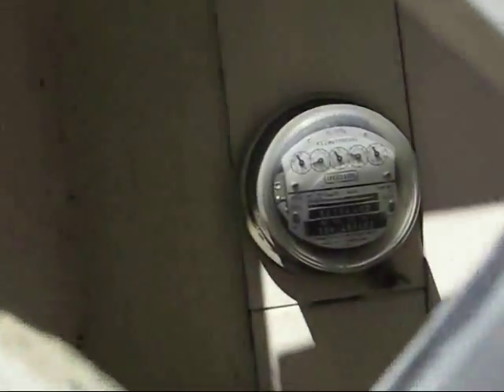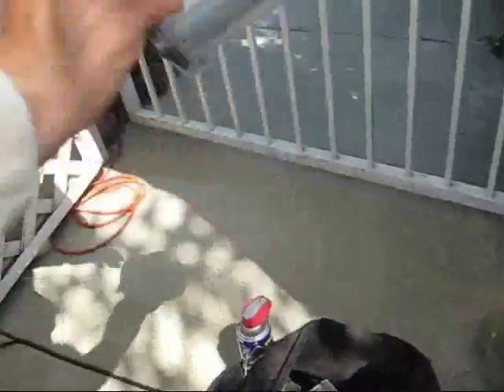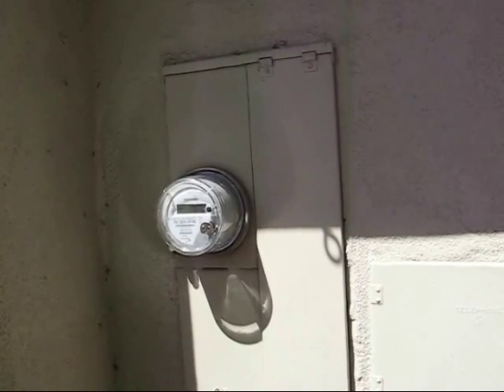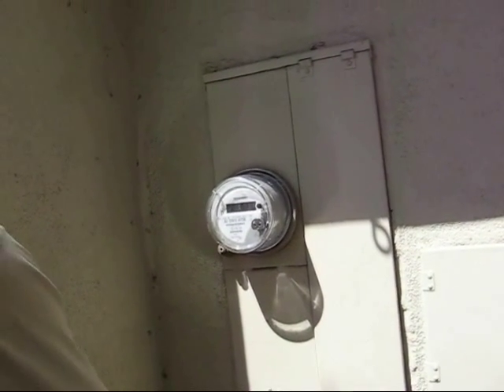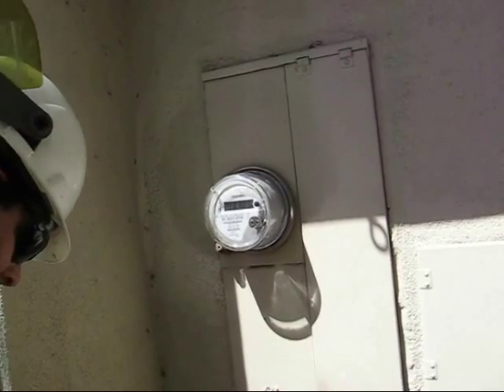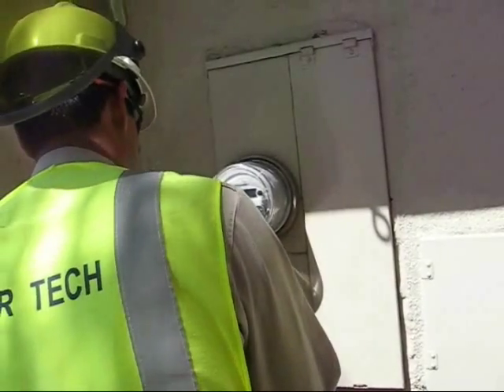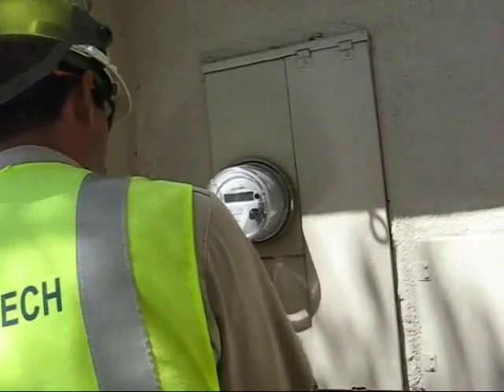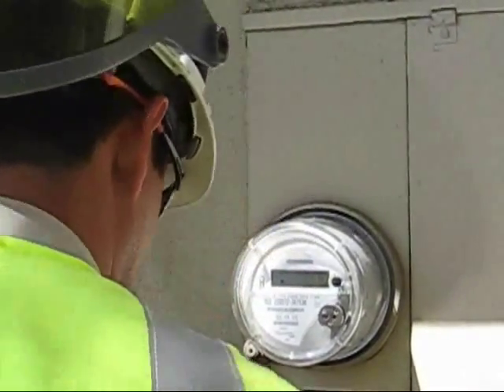Edison SmartConnect™ Meter Upgrade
I got my smart meter installed today.

The new Itron Centron digital meter replaced a mechanical Landis & Gyr which has 91929kw/h on the clock.